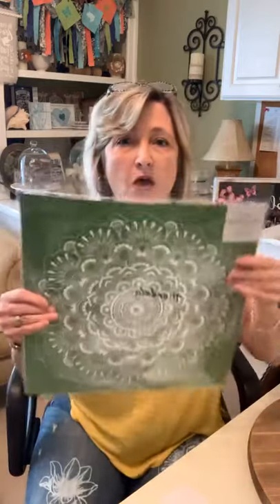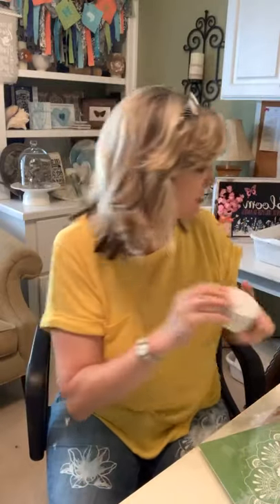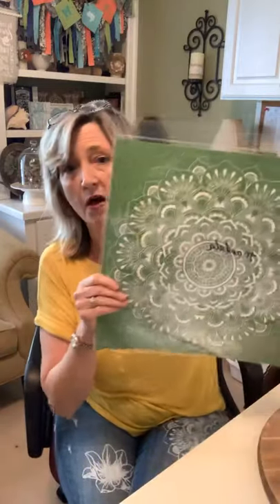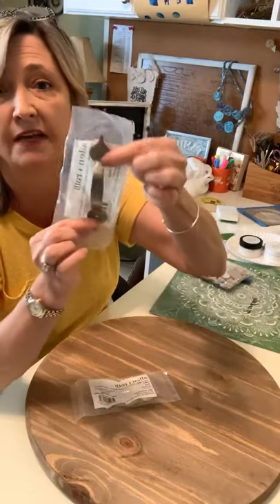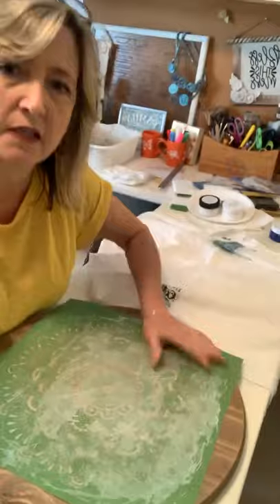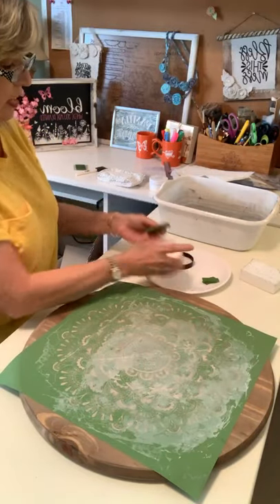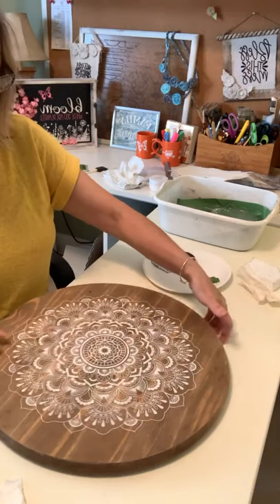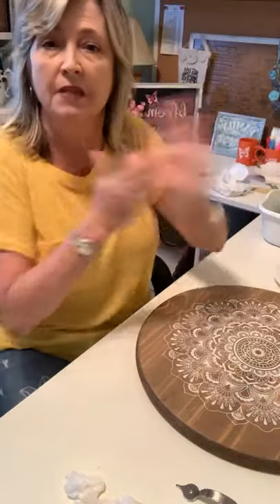Mandala Lace Stenciled Jeans, Jean Jacket & Tray | Magnolia Design Co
In this video tutorial I will show you how to easily create a boho look on your jeans, jean jacket and on a wood tray with an awesome Mandala Lace stencil from MagnoliaDIY.

Shop!